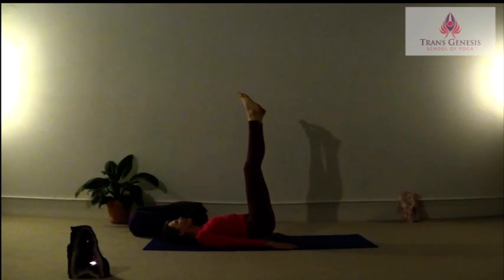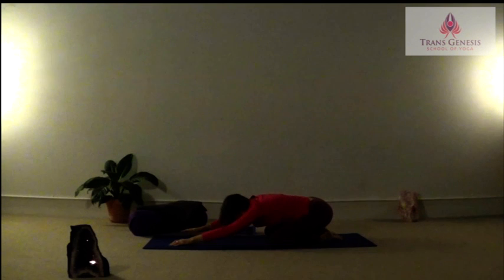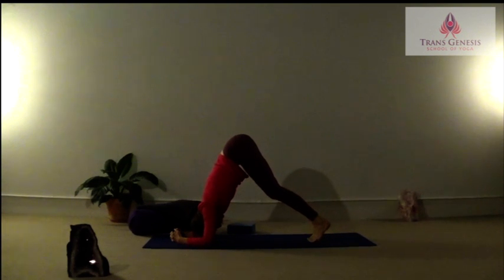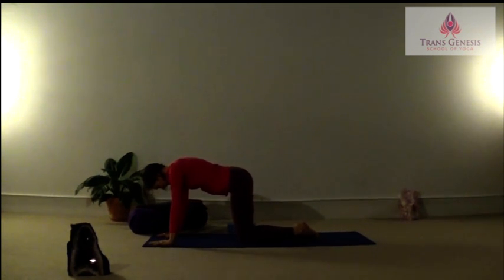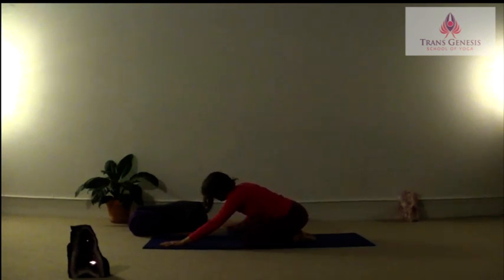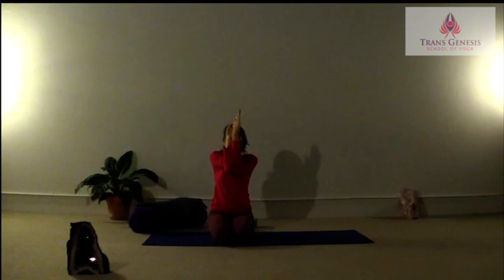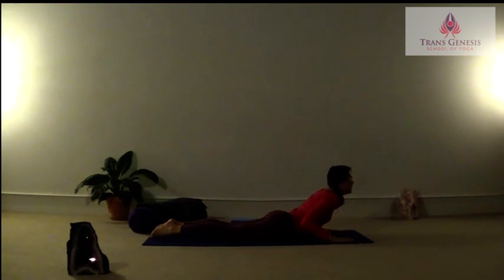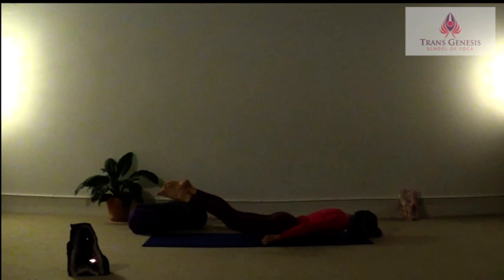Yoga Class 60 minutes continued